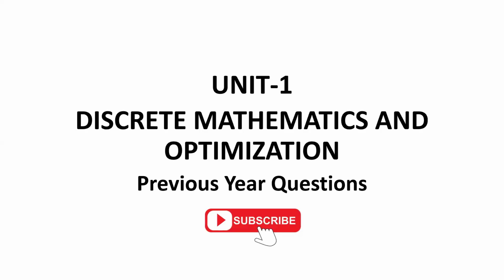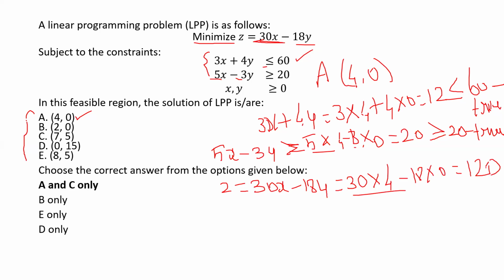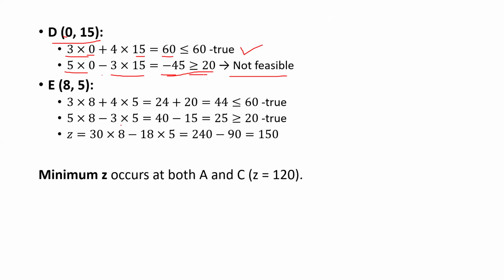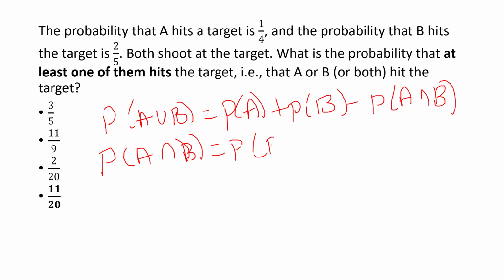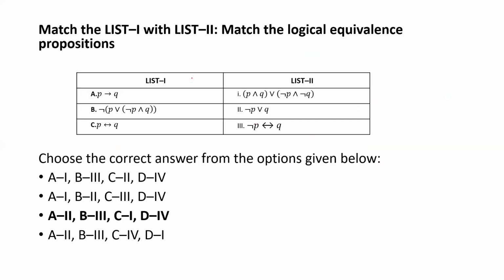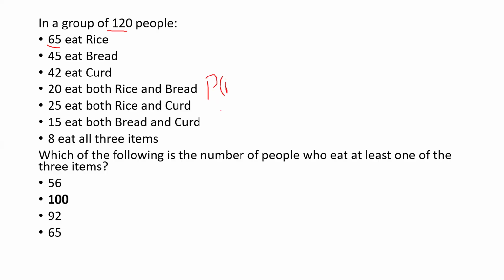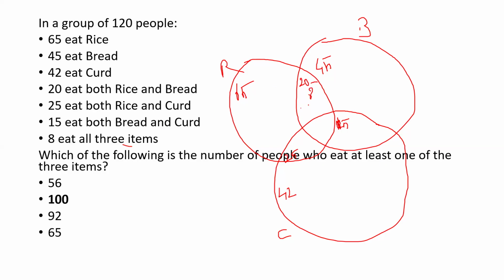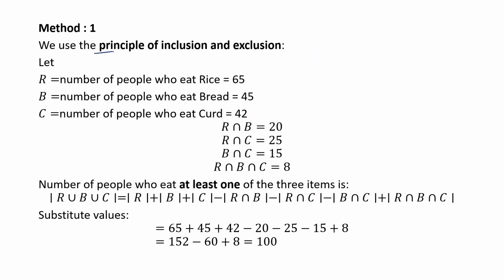UGC NET DEC 2026 | Computer Science | Unit1:Discrete Structures & Optimization - PYQs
Welcome to **UGC NET DEC 2026 | Computer Science | Unit 1: Discrete Structures & Optimization – PYQs**. In this session, we solve **Previous Year Questions (PYQs)** from Unit 1, one of the most important and high-scoring units in the UGC NET Computer Science syllabus. Each question is explained with detailed concepts, step-by-step solutions, shortcuts, and exam-oriented tips to help you understand the logic behind every answer.

This class covers PYQs from topics such as **Set Theory, Relations, Functions, Mathematical Logic, Propositional & Predicate Logic, Proof Techniques, Counting Principles, Recurrence Relations, Graph Theory, Trees, Optimization, Linear Programming, Transportation Problem, and Network Optimization**. Solving PYQs is the most effective way to identify frequently asked concepts, improve problem-solving speed, and build confidence for the UGC NET December 2026 examination.

Whether you are preparing for **UGC NET JRF, Assistant Professor, PhD Entrance, SET, or GATE Computer Science**, this lecture will strengthen your conceptual understanding and enhance your exam preparation.

• Detailed explanations with solutions
• Exam-oriented tricks and shortcuts
• Frequently asked concepts from Unit 1
• Time-saving approaches for solving objective questions